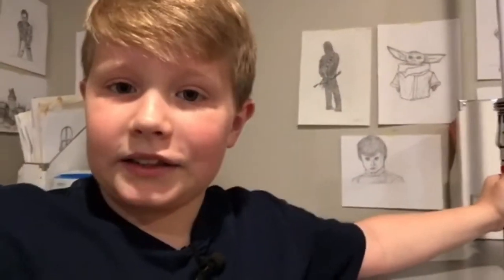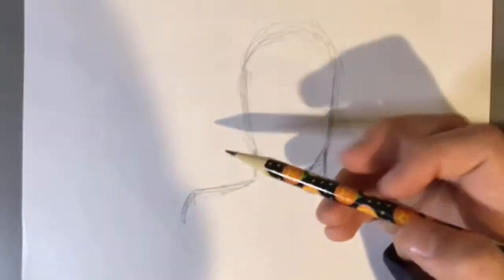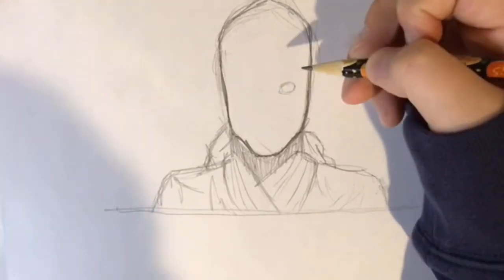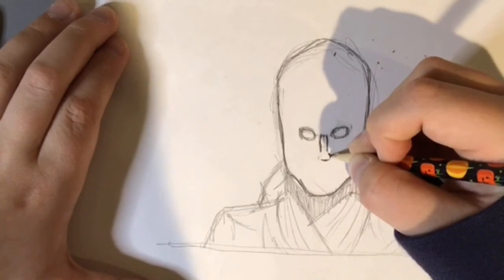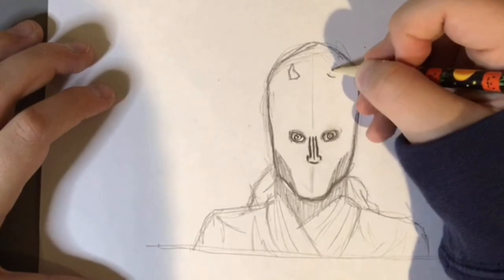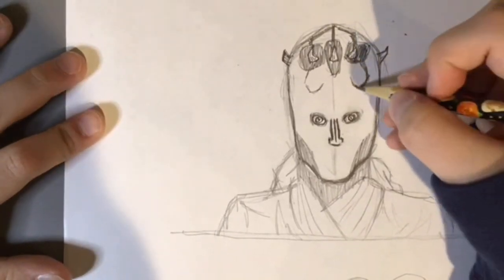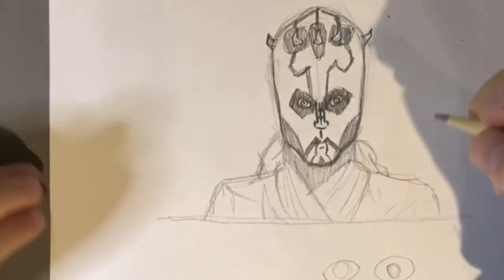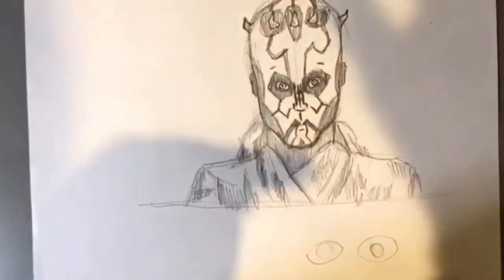How to draw darth maul (easy)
How to draw darth maul easy tutorial